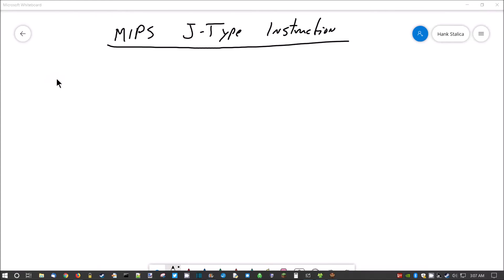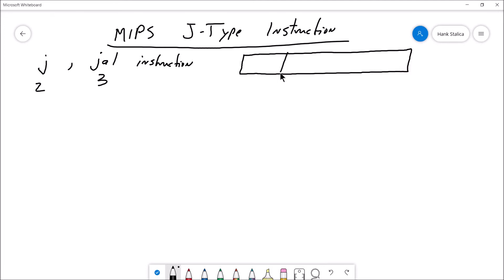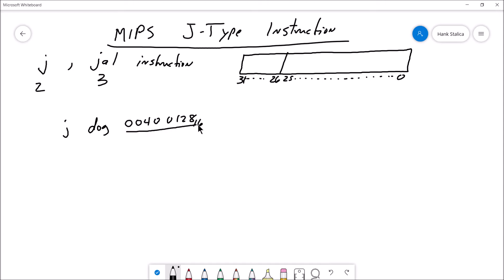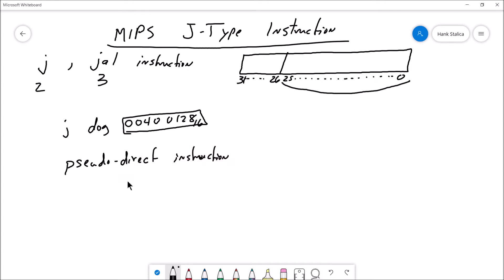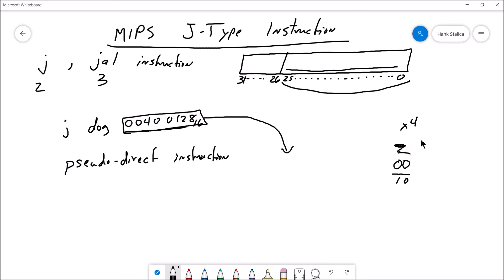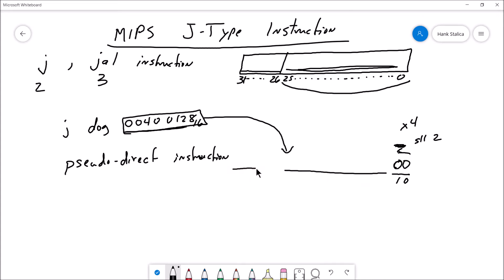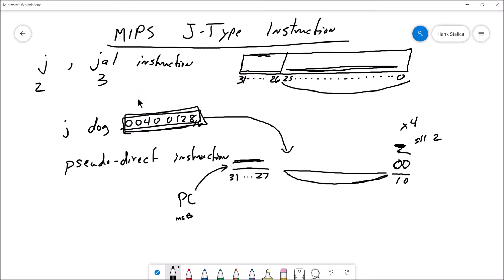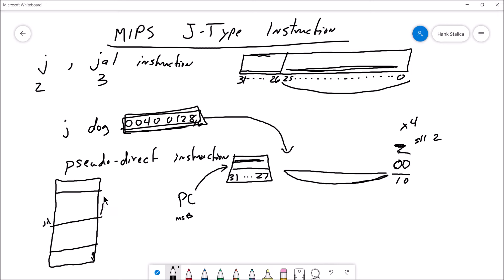MIPS J Type Instruction Format Addressing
In this video I go over how J type instructions (j, jal) are used to construct a target memory address to jump to.

The  J-type instruction is a form of pseudodirect addressing instruction that constructs the target memory address by using the 4 most significant bits of the program counter register, setting the least significant 2 bits to 0 and then filling out the middle 26 bits to get your target address.